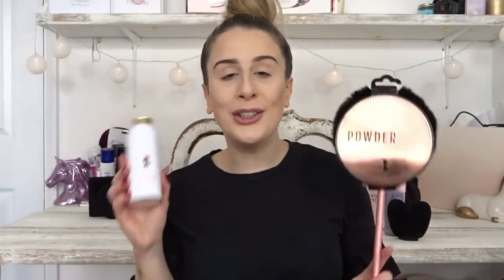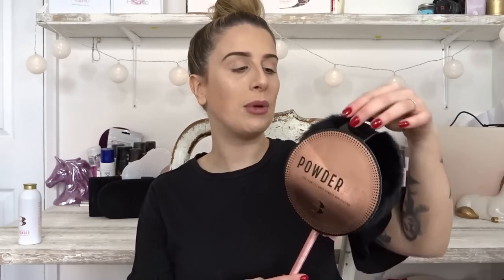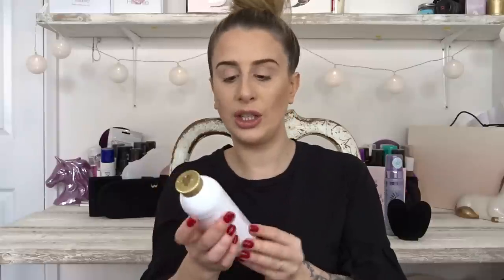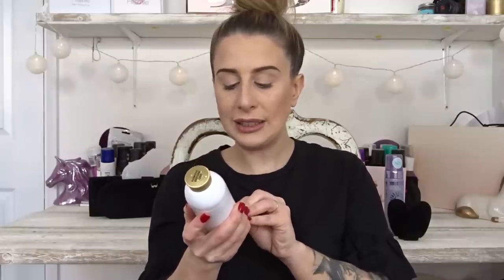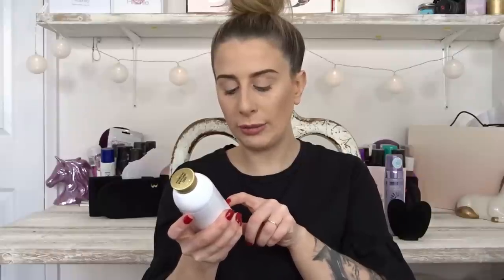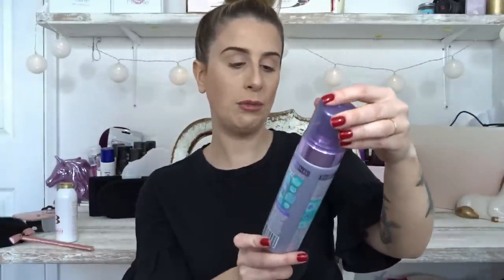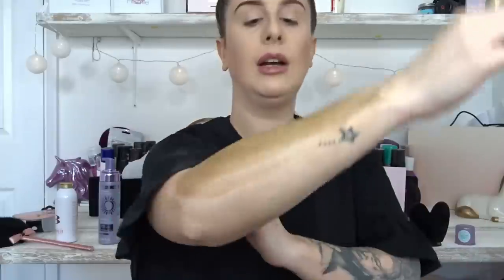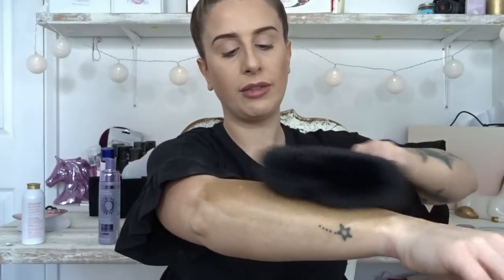BRONZIE POWDER POP REVIEW|OMG! AMAZING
Hey Guys,

I am loving this product! It's actually amazing and works so well.